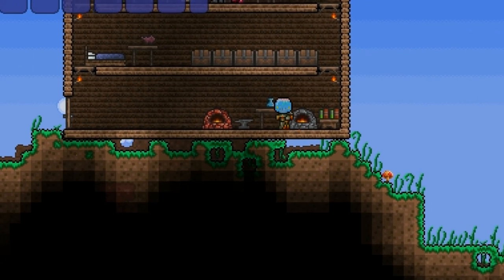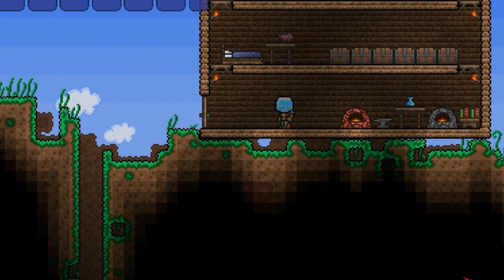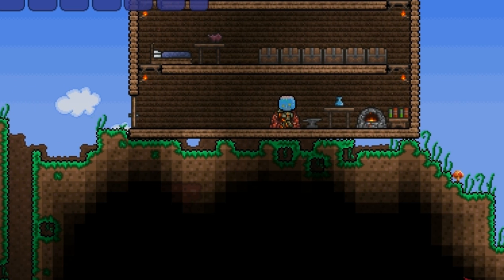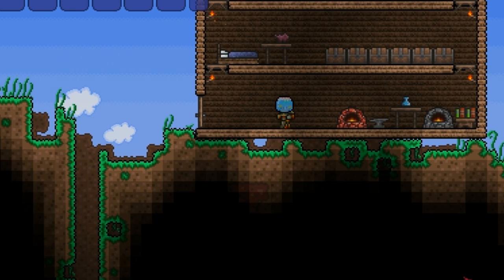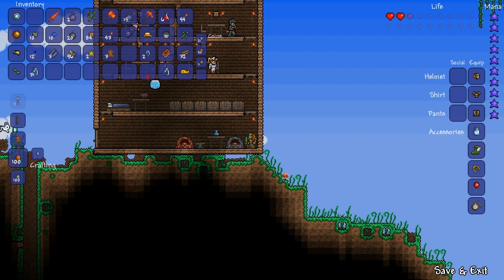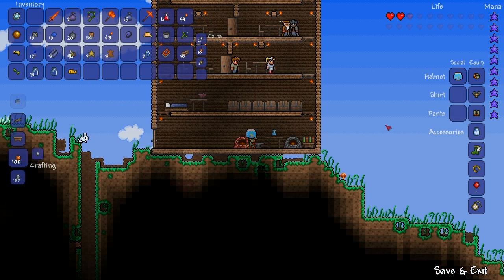Terraria - Fish Bowl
The fish bowl is a vanity item that is crafted with 2 gold fish and a bottle. Gold fish are obtained by allowing an enemy to kill them, this can be achieved by standing in front of the fish which makes the enemy run through it and kill it.

The fish bowl is a vanity item which means it has no defence bonuses, it is purely for cosmetic looks

Another cool thing about the fish bowl is when you run, the goldfish swim :D